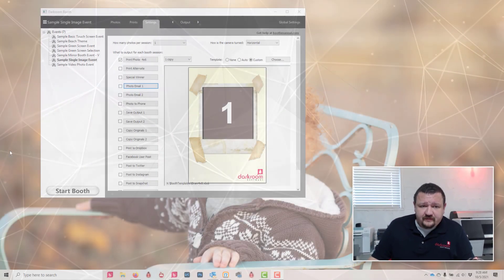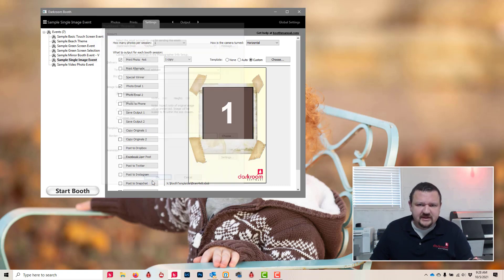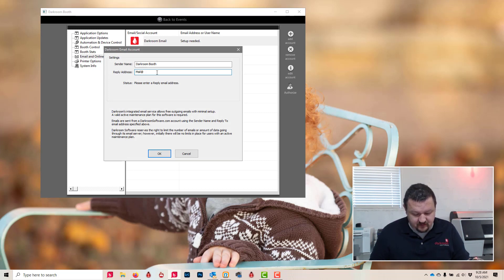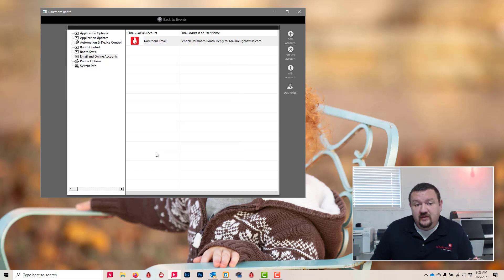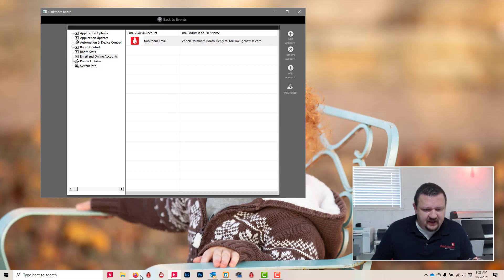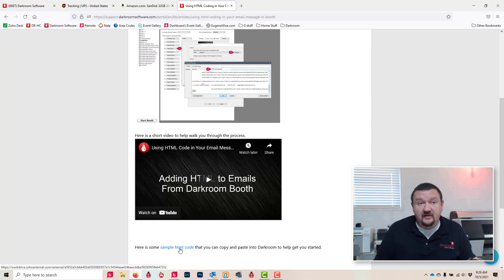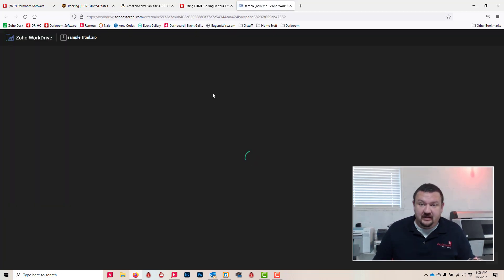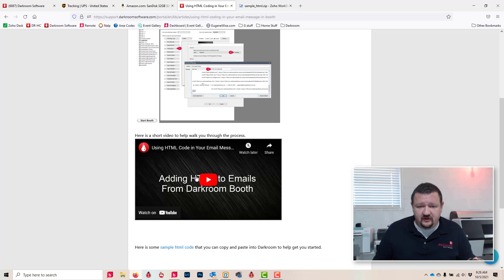New Darkroom Email Server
Avoid the hassles with passwords, ports and security settings. Darkroom email is easy to setup and an even easier to use.

Link to knowledge base article mentioned in video - Using HTML Code in Your eMail Message in Darkroom Booth